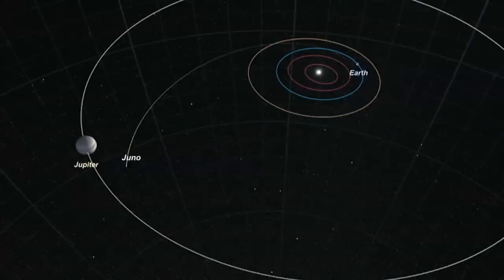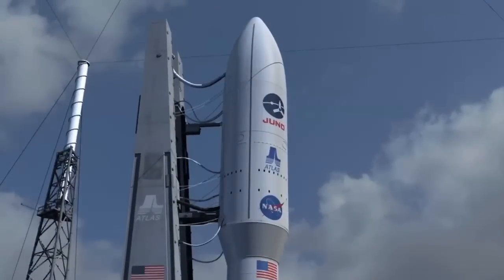Juno Mission Overview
The Juno spacecraft will look deep beneath Jupiter's swirling curtains of clouds to decipher the planet's structure and history during a mission that will begin with a 5-year flight through deep space. The journey will begin aboard an Atlas V rocket equipped with five booster rockets and a large Centaur upper stage. In this webcast, members of NASA's Launch Services Program and Juno's principal investigator detail what it takes to prepare an interplanetary mission and what potential discoveries lie ahead.